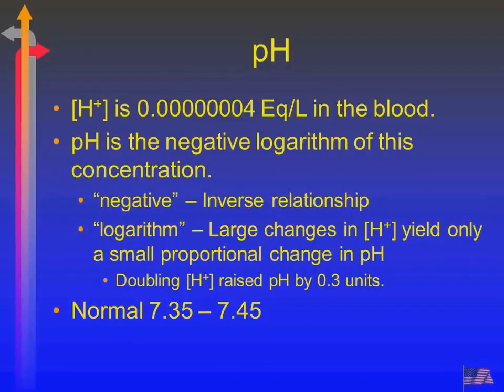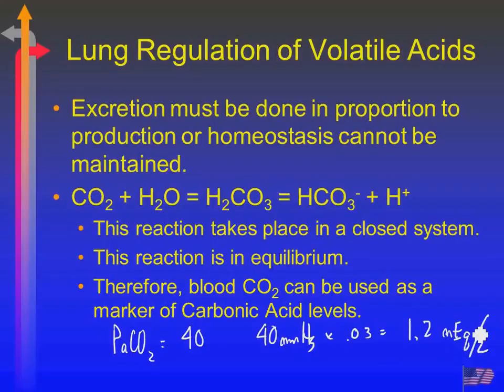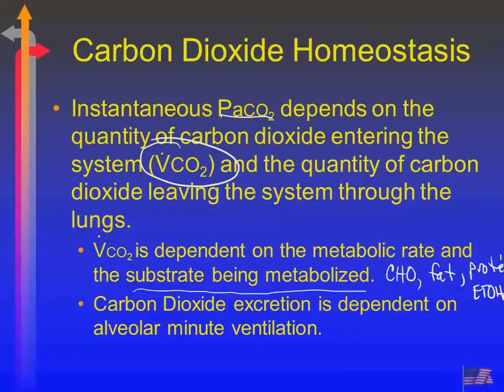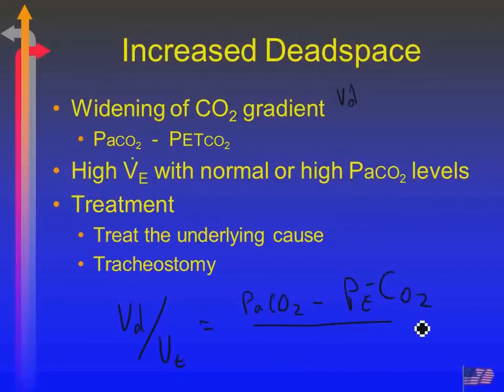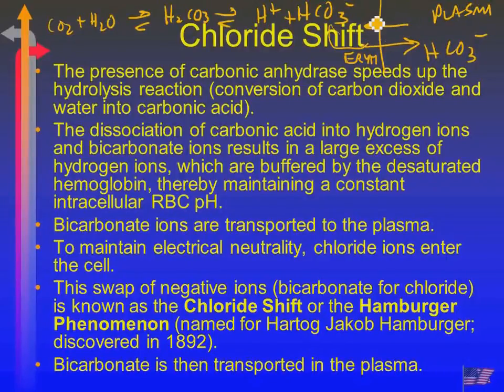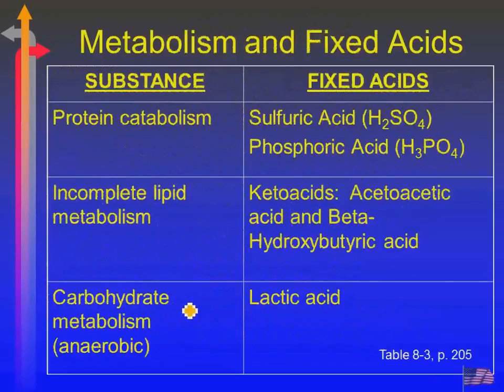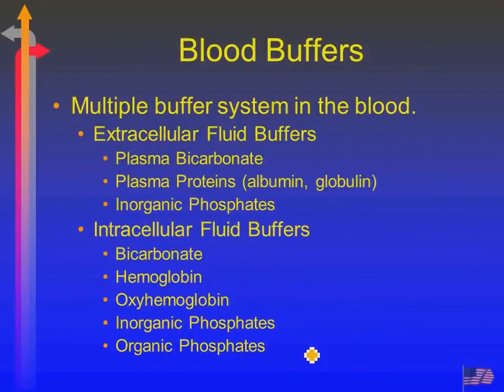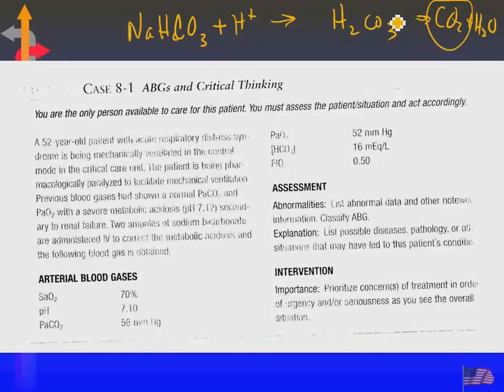20141002 RSPT 2350 Module G